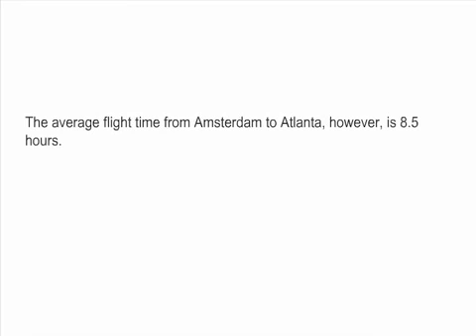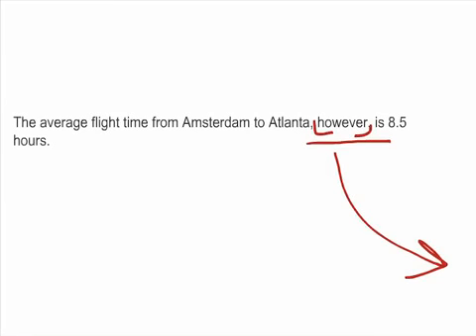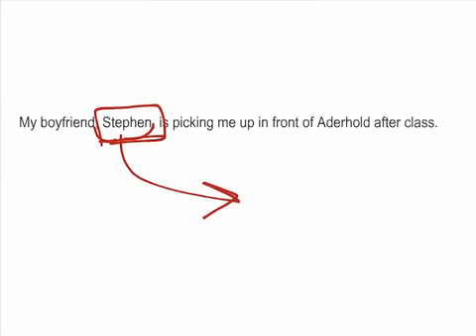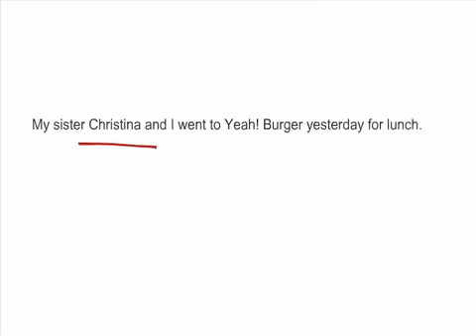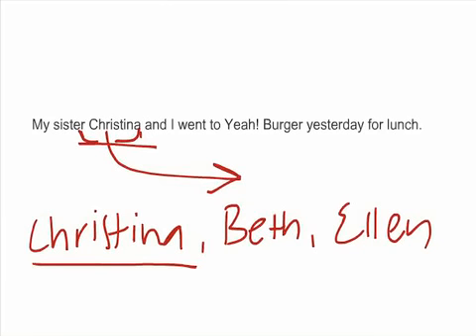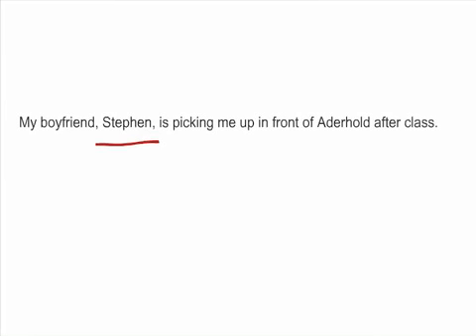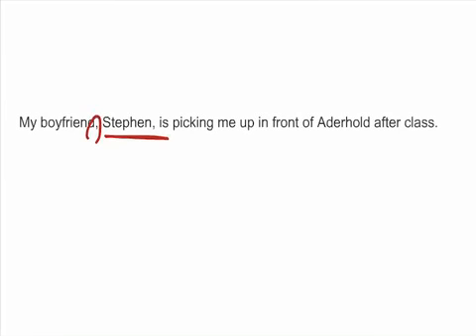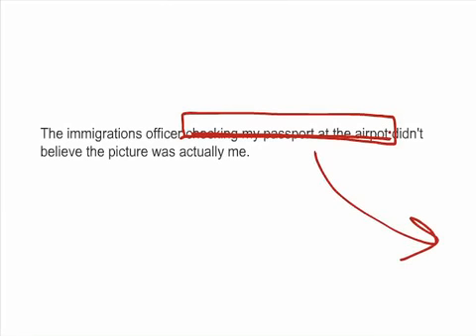Using Commas to Set Off Nonessential Information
Commas are used to call attention to information that interrupts and does not alter the meaning of a sentence. If the sentence could provide a similar meaning without the extra information, then the commas help to illustrate that the extra information is there to provide nonessential rather than essential information.